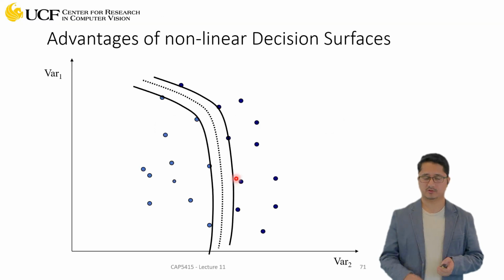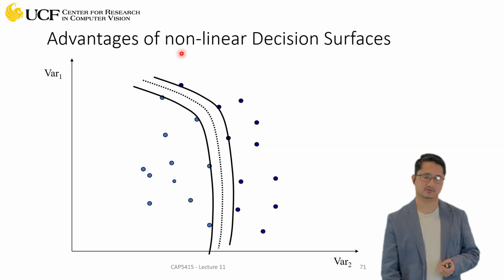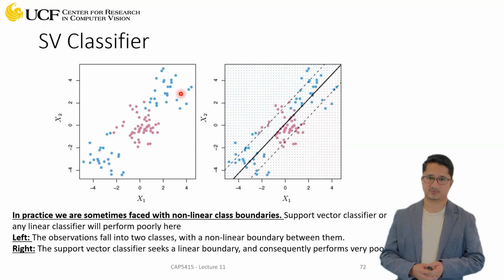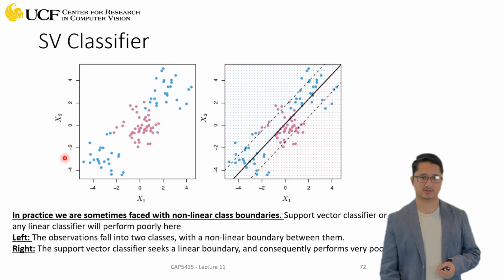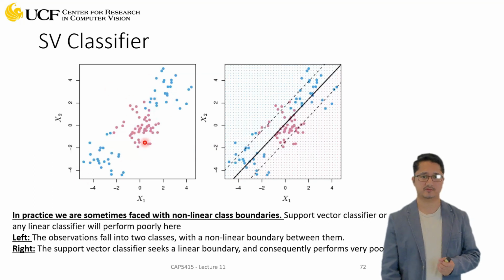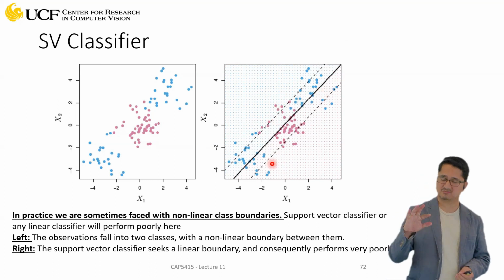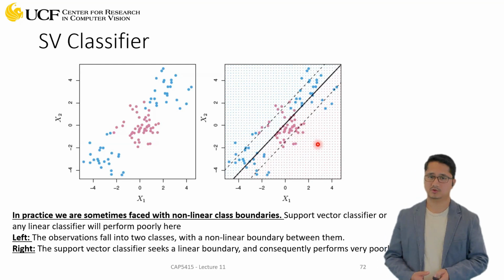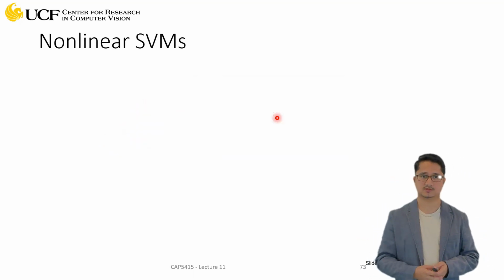Lecture 11.13 - Classification I [Advantages of non linear boundary]